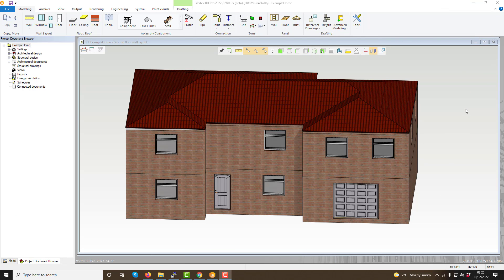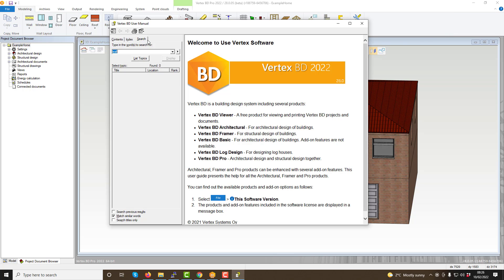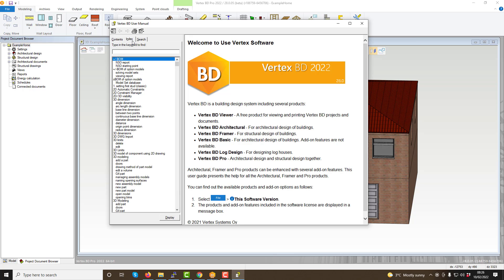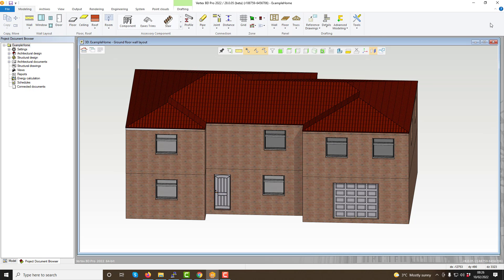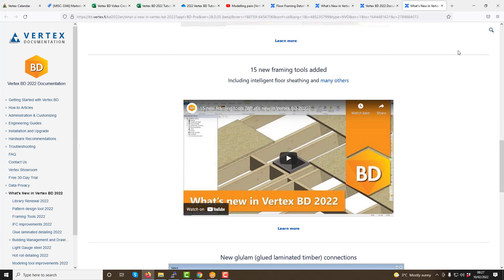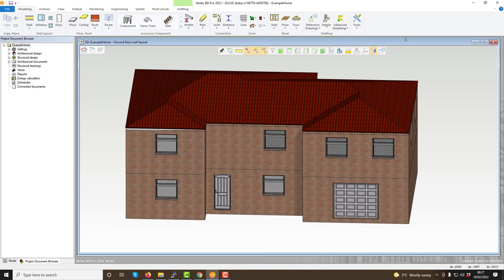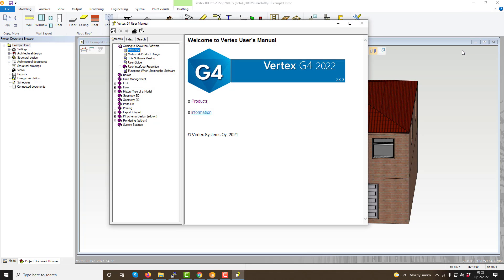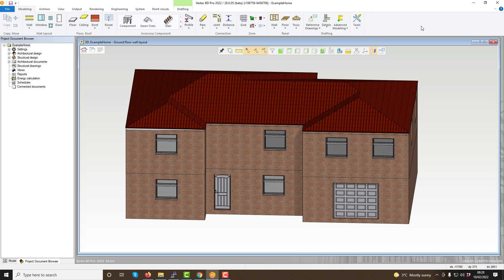Vertex BD - Help Menu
This video will introduce the Help menu and functions available within Vertex BD. and see helpful videos, how-to articles and much more